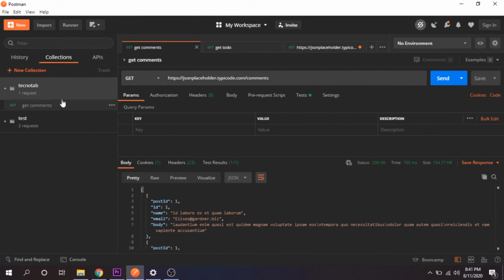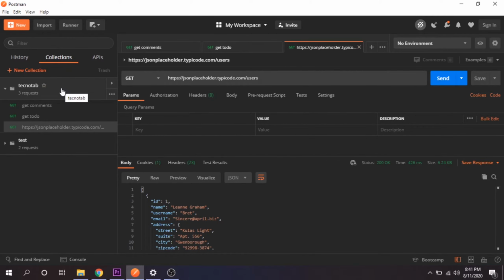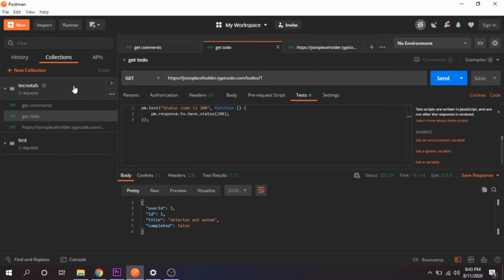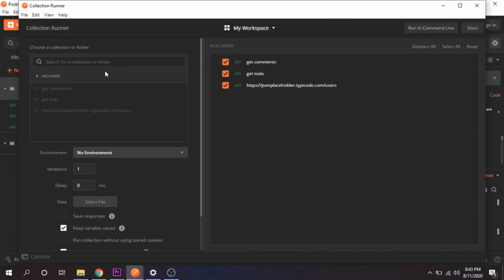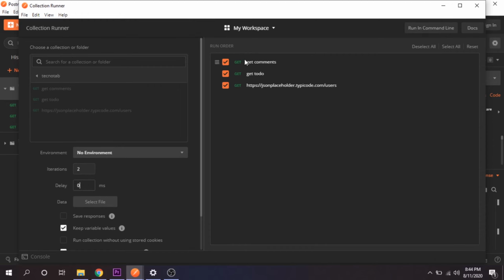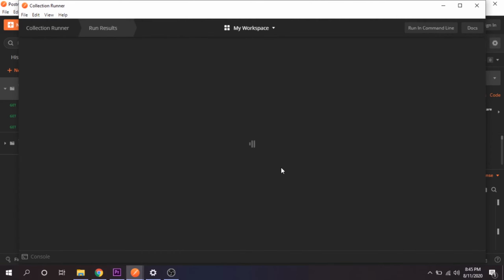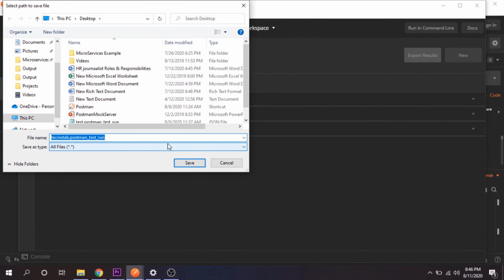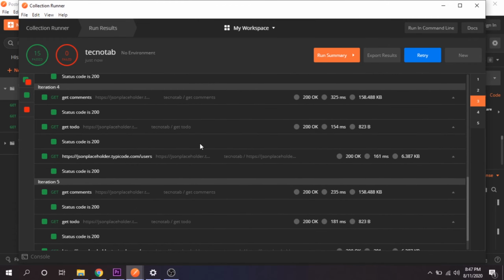Postman - Running a request multiple times |test Suite | collection Runner |performance testing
In this video we have talked about:
1. Postman
2. collection runner
3. test multiple APIs in one go
4. postman collection runner
5. postman test suite
6. performance testing using postman
7.postman environment
8. testing using postman
9. Running a request multiple times
10.postman-app,postman-workflow,rest-api

Video is English and here is the translation of topic in other languages.

تشغيل طلب عدة مرات في ساعي البريد
Изпълнение на заявка няколко пъти в пощальон
在邮递员中多次运行请求
在郵遞員中多次運行請求
Spuštění požadavku několikrát v pošťákovi
Pokretanje zahtjeva više puta u poštaru
Meerdere keren een verzoek uitvoeren bij de postbode
Kører en anmodning flere gange i postbud
Plenumi peton plurfoje en leterportisto
Pyynnön suorittaminen useita kertoja postimiehessä
Pagpapatakbo ng isang kahilingan ng maraming beses sa kartero
Taotluse esitamine mitu korda postiljonis
Exécuter une demande plusieurs fois dans Postman
Eine Anfrage mehrmals im Postboten ausführen
Εκτέλεση αιτήματος πολλές φορές στον ταχυδρόμο
Esecuzione di una richiesta più volte in postino
Menjalankan permintaan beberapa kali di tukang pos
מריץ בקשה מספר פעמים בדוור
postmanでリクエストを複数回実行する
우편 배달부에서 요청을 여러 번 실행
Pieprasījuma izpilde vairākas reizes pastniekā
Executando uma solicitação várias vezes no carteiro
Rularea unei cereri de mai multe ori în poștaș
Выполнение запроса несколько раз в почтальоне
Zagon zahteve večkrat v poštarju
Niekoľkokrát spustenie žiadosti u poštára
Ejecutar una solicitud varias veces en cartero
Kör en begäran flera gånger i brevbäraren
Chạy một yêu cầu nhiều lần trong người đưa thư
Postacıda bir isteği birden çok kez çalıştırma